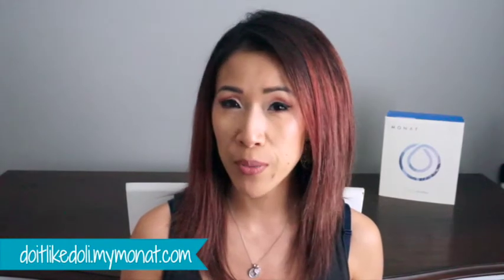Monat update - 1 year later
Ugh, video quality, I hate having me just sit there and talk for and endless amount of time, but I literally filmed this over 15 times and this is as good as it gets! Anyways, my hair has changed a lot a year later after being introduced to Monat and I thought I'd give you an update. Quick update on my hair...and the video gets longer just going through a few FAQ that I receive when talking to people about Monat.

Interested in what it's all about? Do I still use it? Do I love it or hate it? Watch to find out!

LINKS

Want longer, thicker, stronger, and more volumized hair? Message me to find out how!